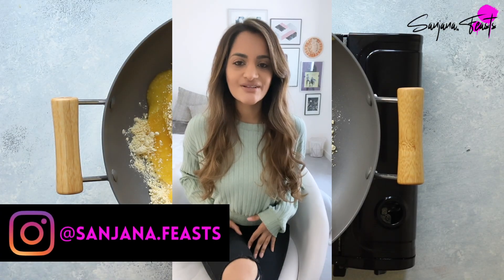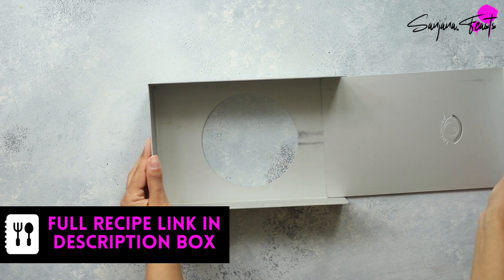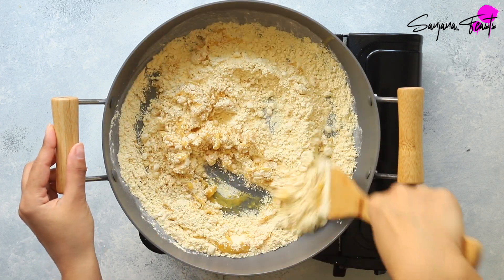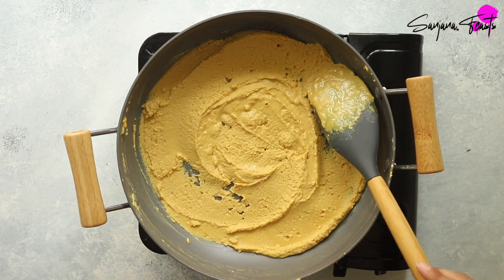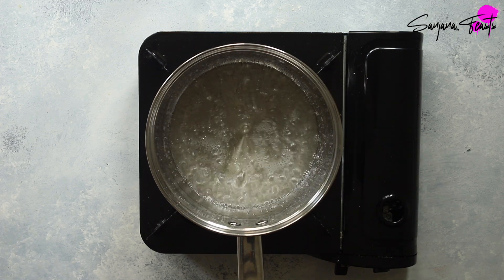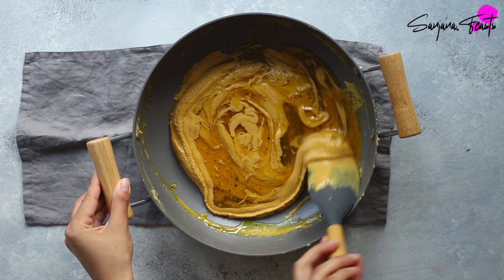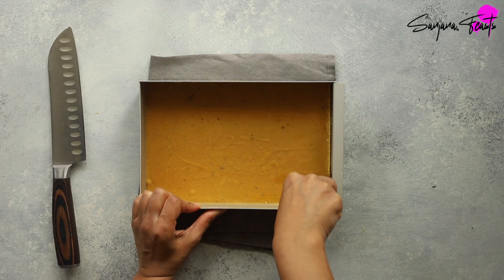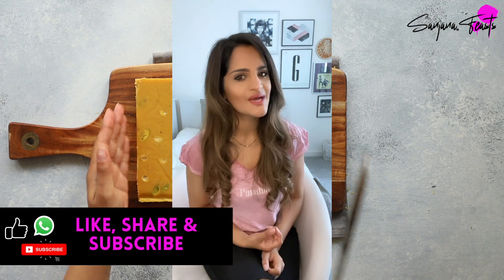The BEST Besan Barfi recipe | बेसन बर्फी | Indian sweet fudge with a vegan option!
Perfect Besan Barfi is a meltingly soft and creamy Indian sweet with roasted gram (chickpea) flour, sugar and nuts. Here's an entirely foolproof recipe that delivers amazing results every time.

You need just a handful of ingredients and around 30 minutes to prepare this Besan Barfi recipe.

Make this sweet and nutty Besan Barfi as simple, or as elaborate as you like. My version is basic but if you’d like to decorate it, try some gold or silver leaf, additional nuts or even different kinds of dried edible flower petals.

There are three main steps to making Besan Barfi:
1. Toasting the besan (gram flour)
2. Making the sugar syrup
3. Combining the toasted gram flour and sugar syrup

How to make vegan Besan Barfi
To make vegan Besan Barfi, simply replace the ghee in this recipe with vegan butter or coconut oil. My recipe for Besan Barfi contains no milk powder, condensed milk or whole milk so it’s really simple to veganise!

⏱️Timestamps⏱️
0:00 - Introduction
1:02 - Preparing the tin
1:24 - Roasting the besan for Besan Barfi
3:23 - Making sugar syrup for Besan Barfi
6:12 - Cutting the Besan Barfi

CAMERA (CANON 6D Mark II)
OVERHEAD CAMERA LENS
STILLS & CLOSE UPS LENS
TETHERING CABLE
STORAGE (EXT. HARD DRIVE)
PIECE TO CAMERA

Tag me in your recipe remakes on Instagram by using the hashtag SanjanaFeasts so I can see them and reshare!

RZZ4GYHL6QVHUNW

They are all products I have purchased of my own accord and ones that I use myself. None of the products mentioned in this video and description have been gifted to me. Thanks in advance if you choose to make a purchase through these links!

Sanjana x